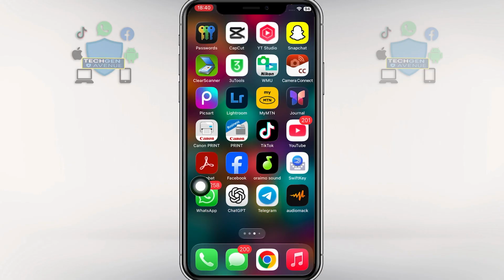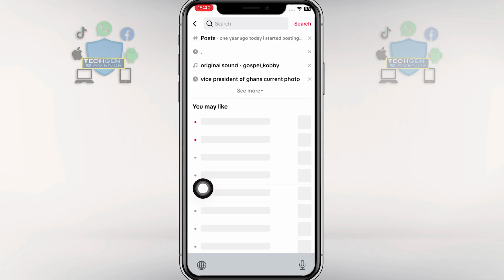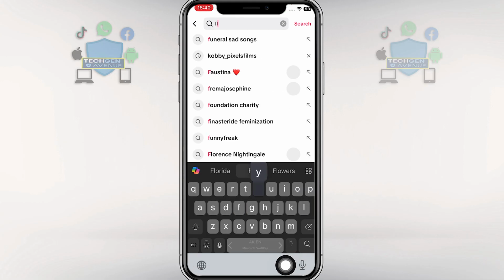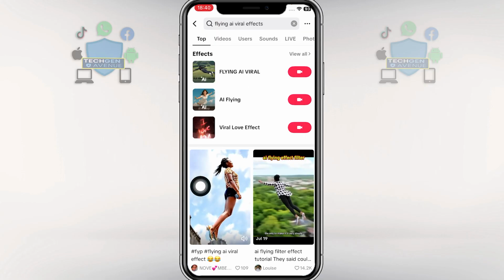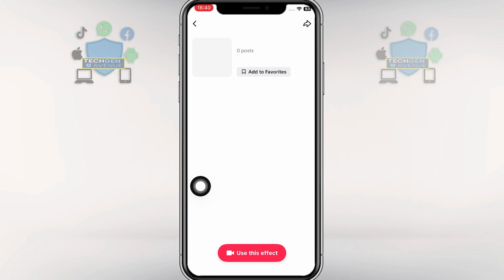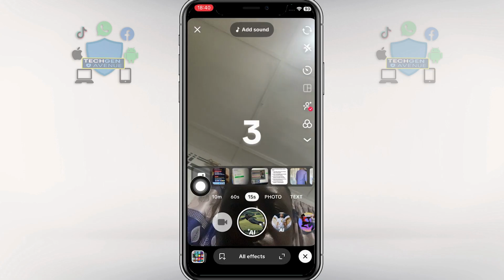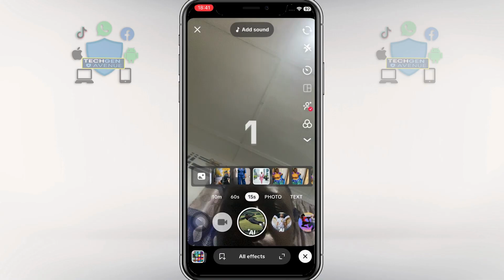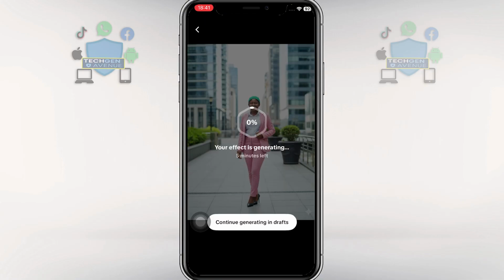How to Make the Viral TikTok AI Flying Video (Step-by-Step Tutorial!)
Learn how to create a cool flying effect for your avatar using TikTok! This tutorial shows you step-by-step how to achieve the effect of flying over city landscapes using your mobile phone. Try this trending visual effects trick and impress your friends with this easy ai video edit!